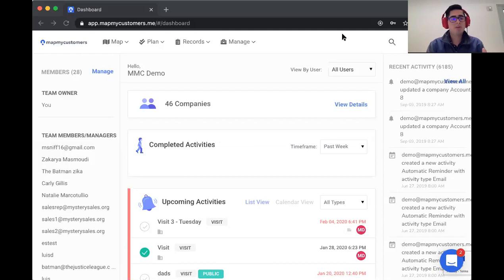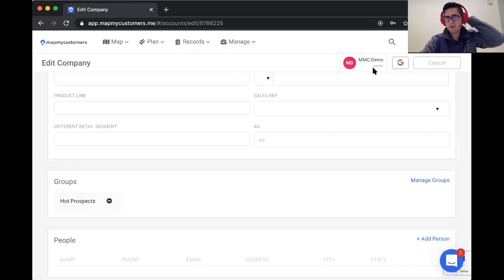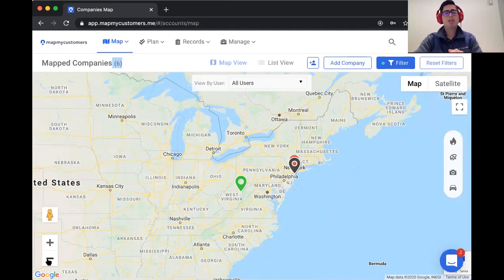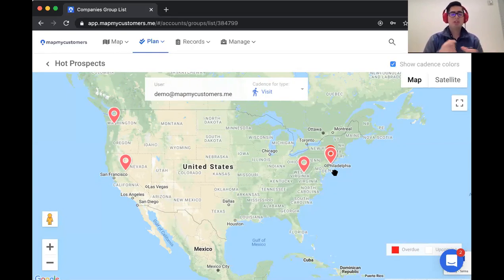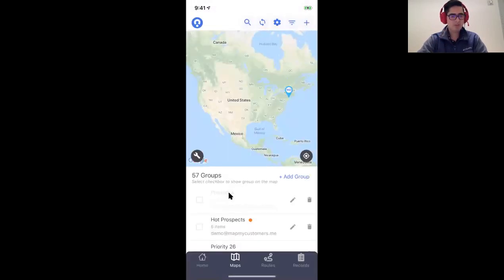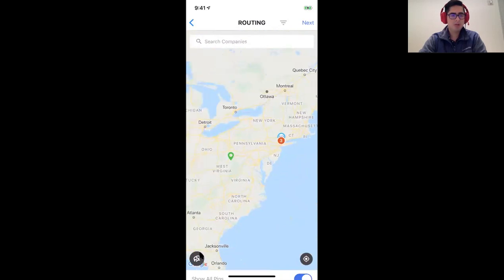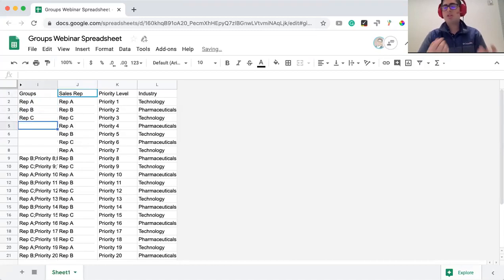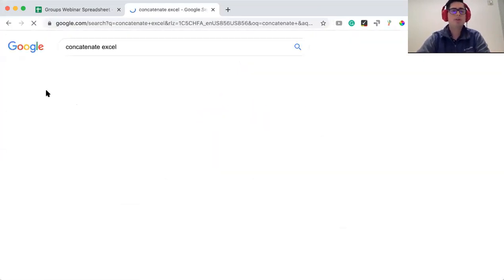Monthly Webinar | Grouping and Filtering | February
February 2020 Webinar - Grouping Your Customers: Best Practices for Organizing Your Data

Agenda:
The Importance of Organizing Your Data to Uncover Sales Insights
Basic How-Tos of Grouping/ Filtering
Grouping Scenarios
QA